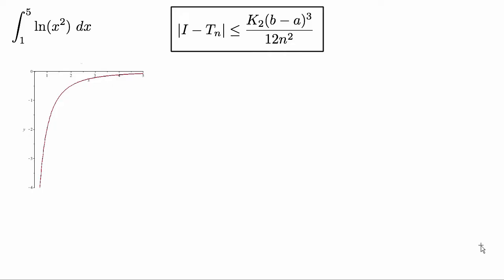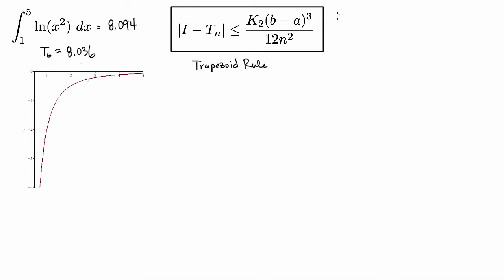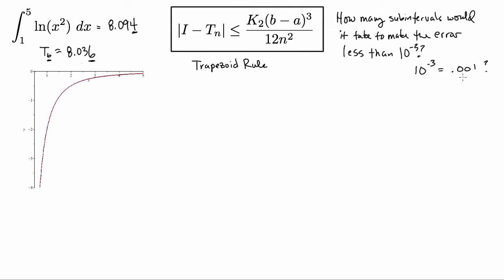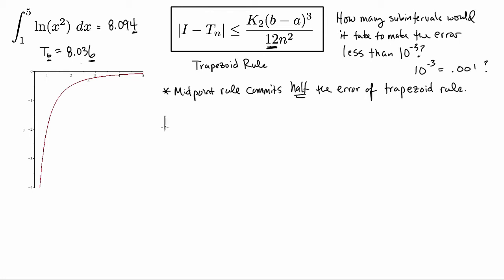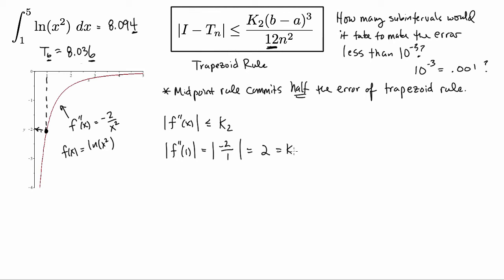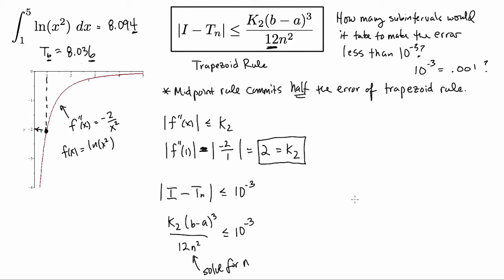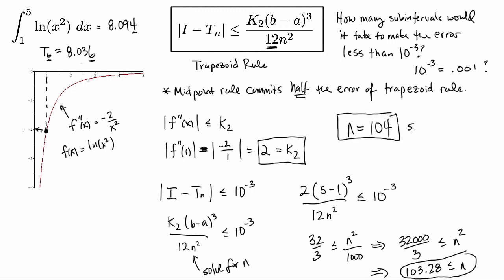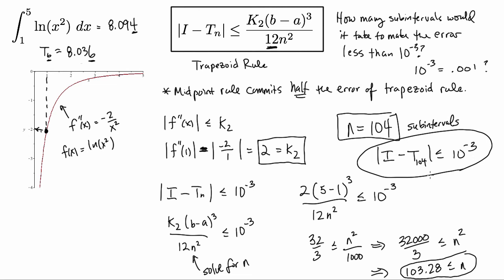Trapezoid Rule 3